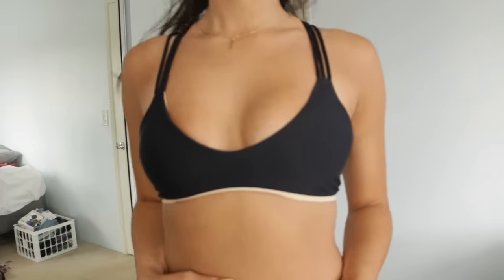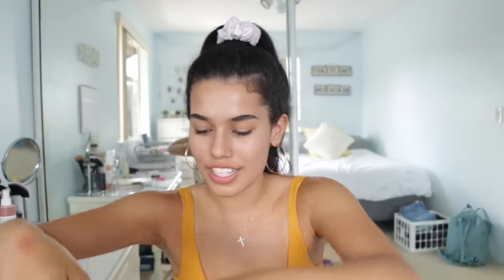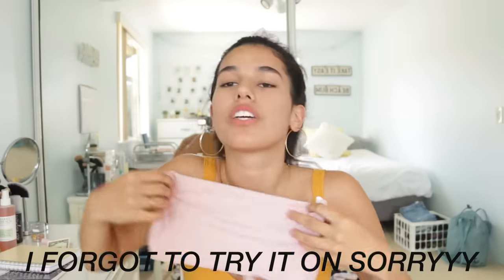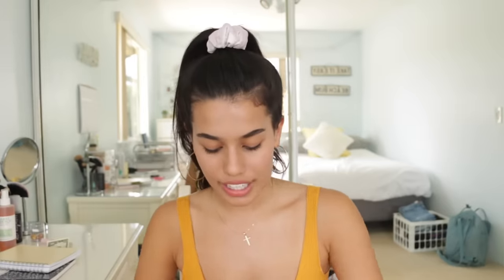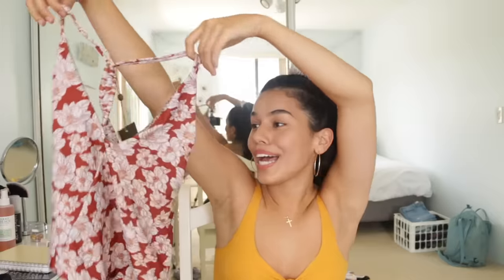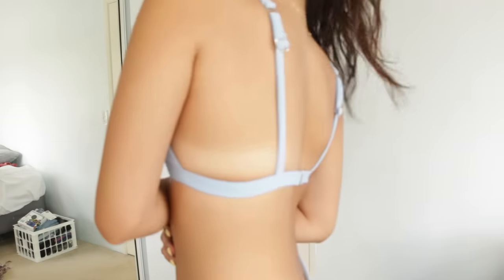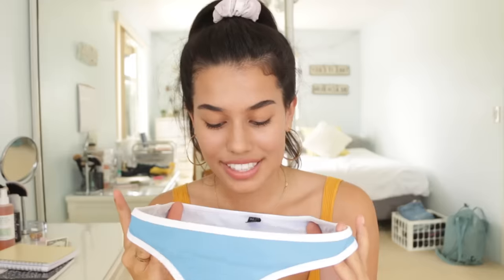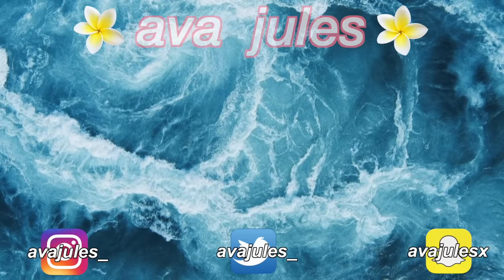bikini collection try-on 2018 *sorry mom LOL*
bikini collection try-on 2018 *sorry mom LOL* HI LOVIES! today im showing you my swimsuit / bikini collection 2018! I know the style isn't for everyone, but it's the style here in Hawaii so h8trz back off. LOVE U GUYS!

socials:
SNAPCHAT! ↠ avajulesx
SPOTIFY ↠ avajules

Aloha, it's Ava Jules! I post beauty, lifestyle, fashion, tags, challenges, Q&A's and other videos for teenagers!  I'm currently in my junior year of high school and I'm from Oahu, Hawaii. See you soon!